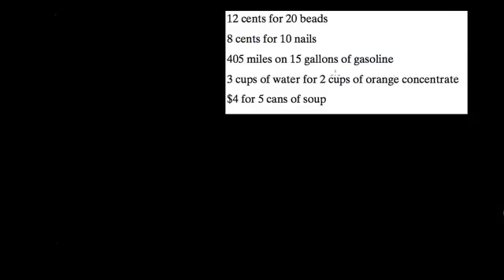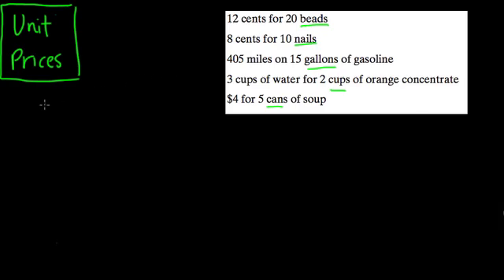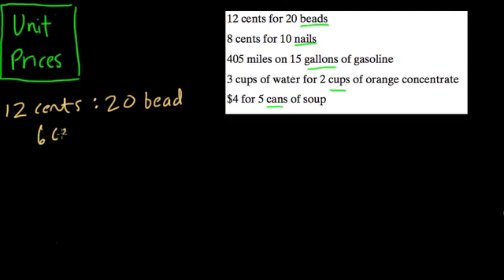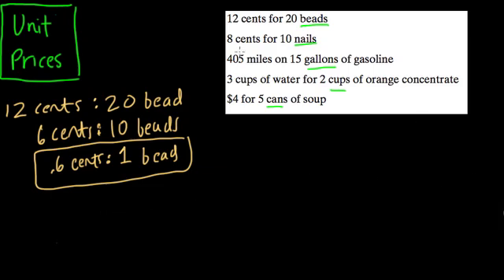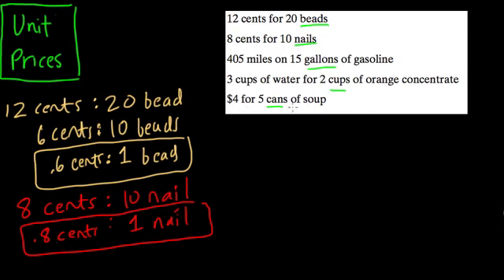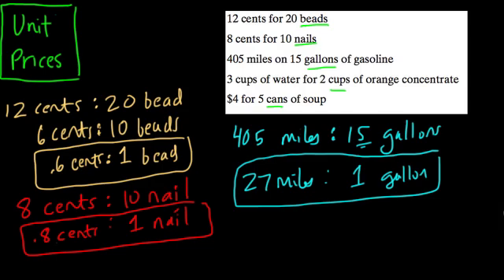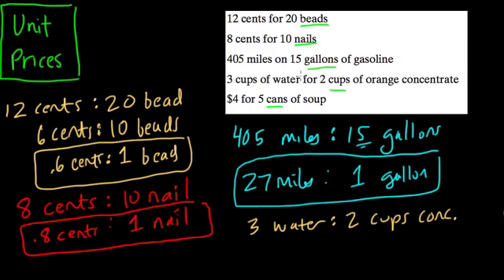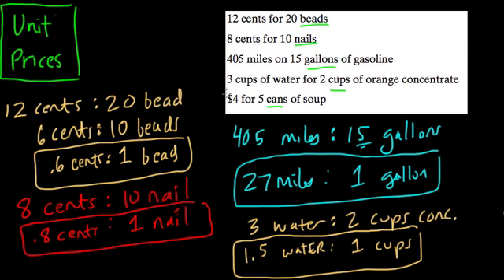Unit Pricing Worked Example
Practice finding unit prices